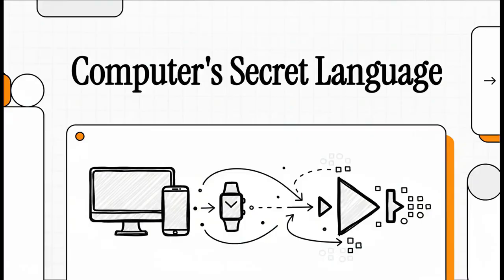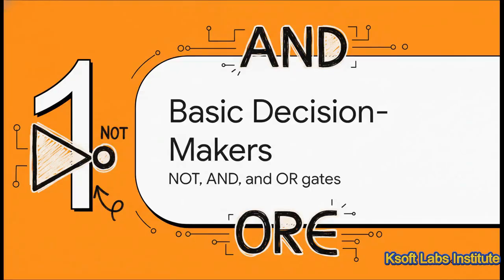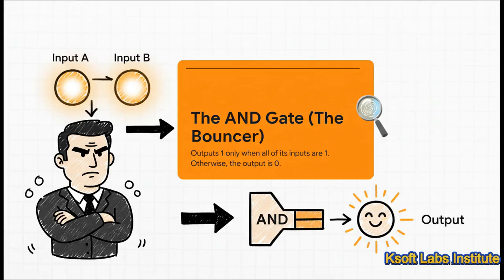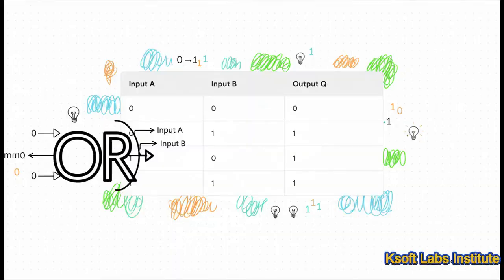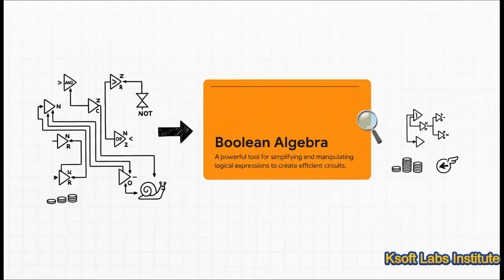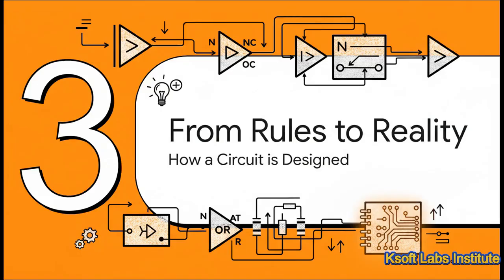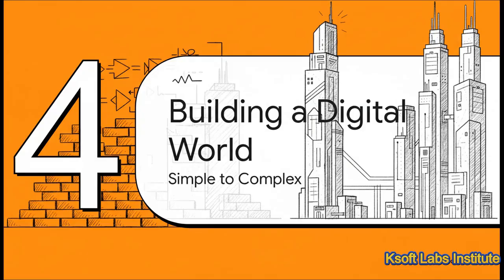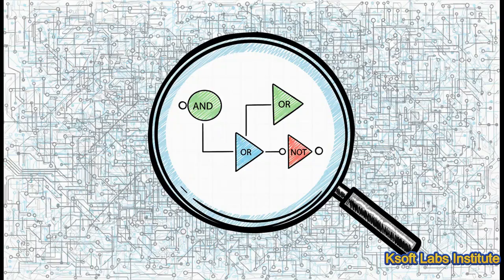UNIT 1: Introduction to Digital Design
In Unit 1, we will delve into the world of digital design and its wide-ranging applications. This unit serves as an essential foundation for understanding the principles of combinational logic design, which forms the basis of numerous digital systems and circuits.

We will begin by exploring the fundamental concepts of Boolean algebra and logic gates, which are the building blocks of digital circuits. Through this exploration, you will gain a clear understanding of how logic gates process binary information and perform logical operations.

Our initial focus will be on the basic building blocks of all digital devices: the elementary logic gates found within each chip. By grasping these foundational elements, we'll be well-equipped to comprehend more intricate aspects of computer architecture. Let's embark on this enriching journey together!